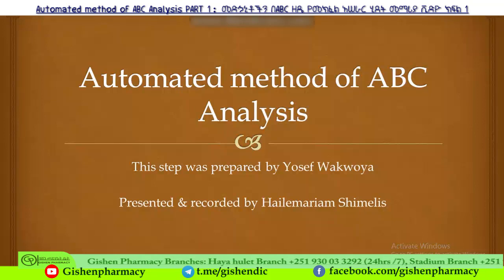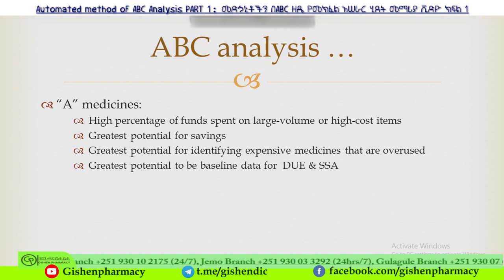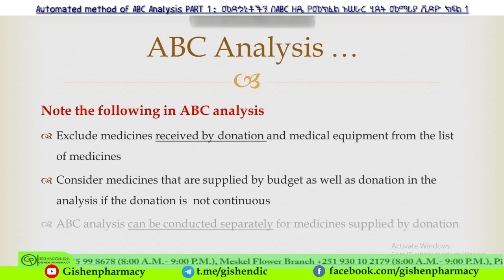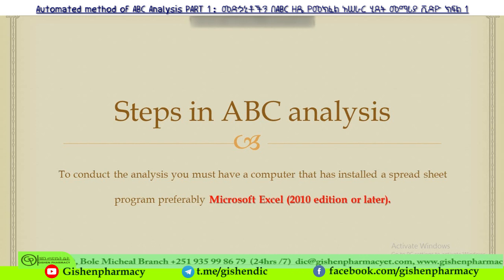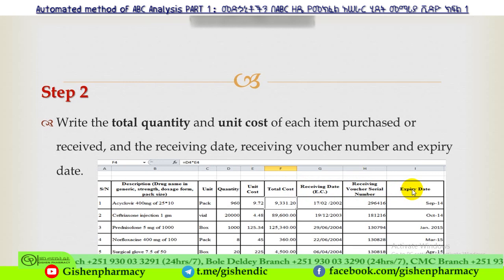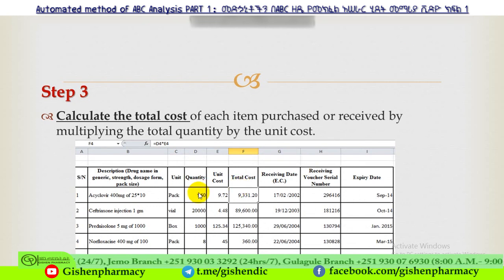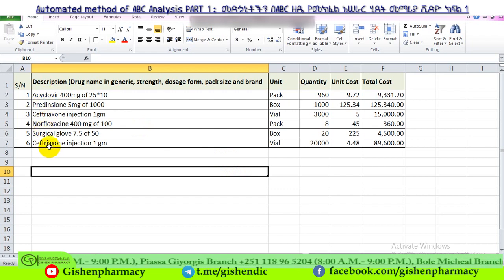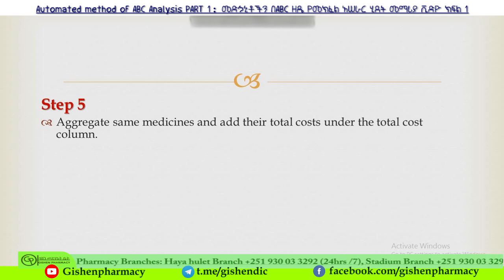Automated ABC analysis episode 1 (in Amharic)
ABC analysis of pharmaceuticals that are purchased in a fiscal year is very important in terms identifying the very important products form the trivial ones. This in turn helps where to allocate resources and prevent wastage and expiry.

To help with this a method of categorizing products in ABC and VEN class system is necessary. To that end the drug Information center at Gishen Pharmacy has produced a series of videos which show step by step process on how to prepare and classify pharmaceuticals and medical supplies using ABC/VEN matrix system.

This process is an automated process system which utilizes Microsoft Excel to conduct the analysis. This video was produced to help the public and private hospital and retail pharmacies in Ethiopia on their stock management.

We hope you like  this episode and its subsequent episodes and watch the full four episodes to get a full understanding of the process.

"Serving for the best of humanity"